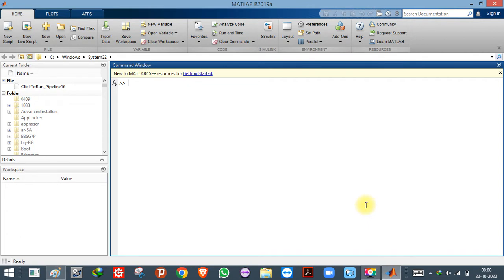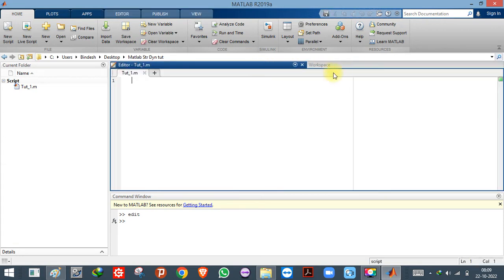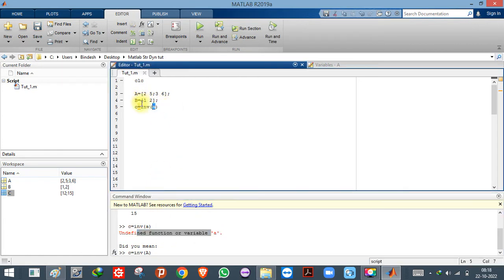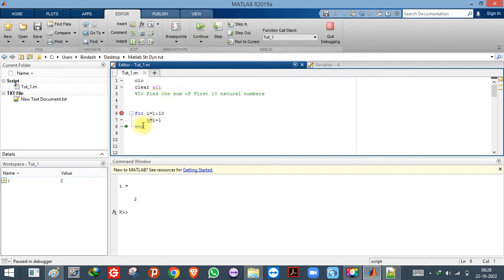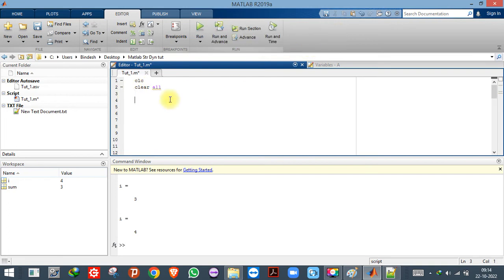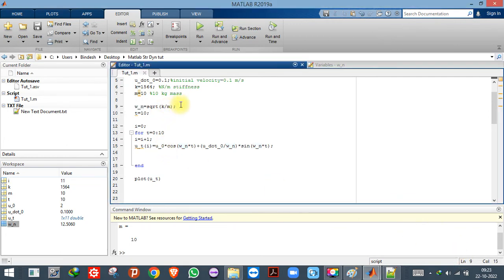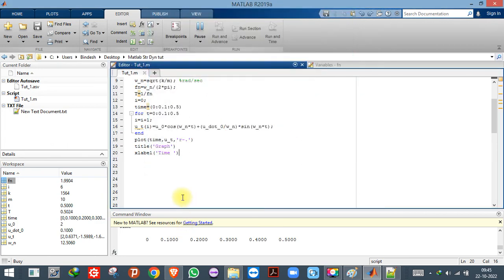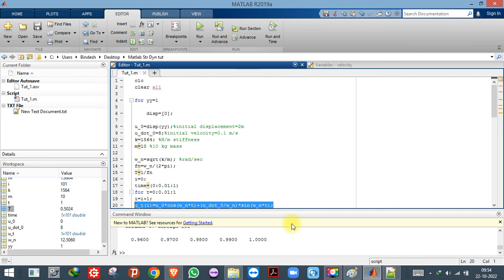MATLAB Tutorial FOR BEGGINERS || Tutorial 1